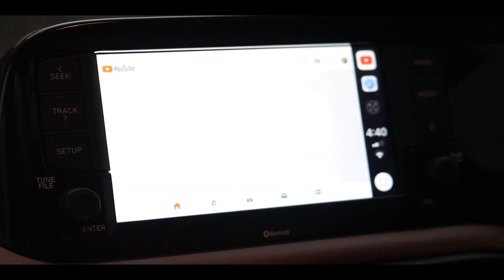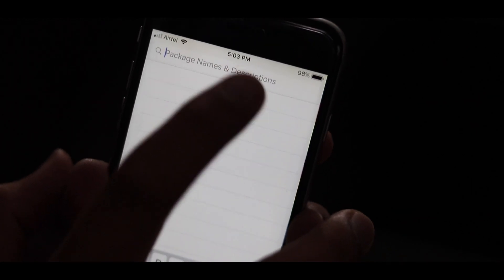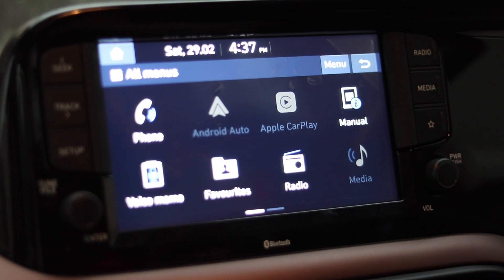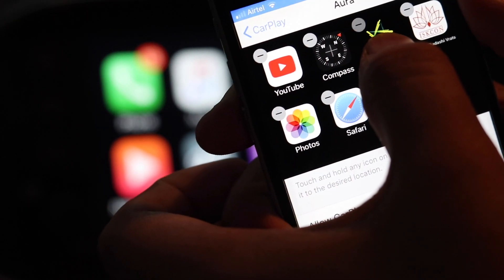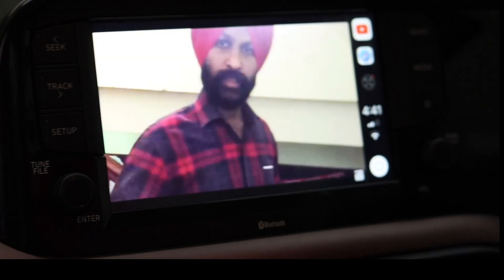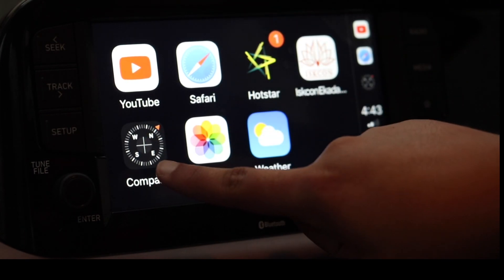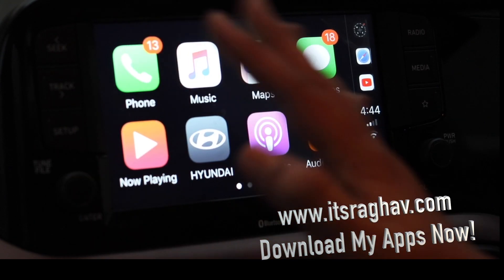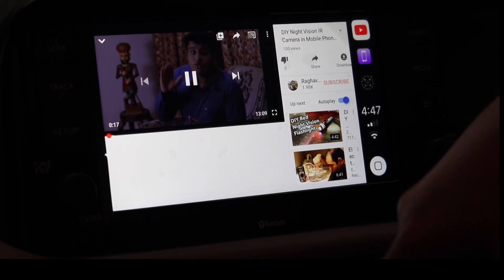Watch Youtube in Car with CARPLAY | Any App in CarPlay | Detailed Carbridge Video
Hi Internet,
In this video I have shown how to use any 3rd party app installed on your iPhone In your car using Apple CarPlay.
The idea of using any app on the cars infotainment system is great as it can make a normal touch screen equipped car a internet inside vehicle.
Its very cool to watch and surf videos directly in your car.
I have used a jailbroken iPhone with Carbridge installed on it.
Jailbreaking your iPhone can even lead to bridging of your iPhone and also violates the warranty. Perform it at your own risk.